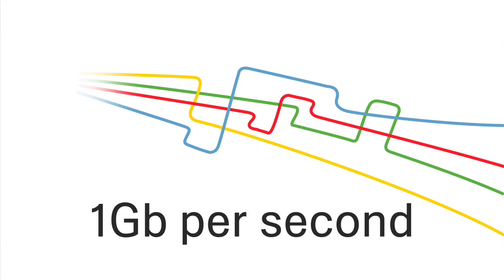Google's experimental fiber network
We're planning to build experimental ultra high-speed broadband networks in a small number of trial locations across the United States to make the Internet better and faster. Check out this short video to learn more,